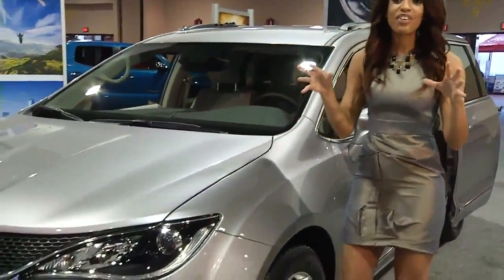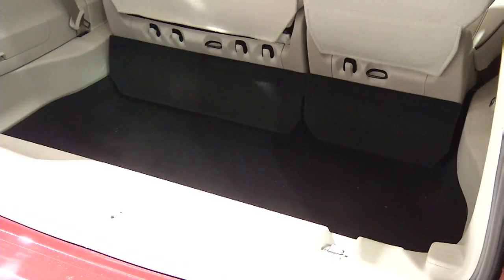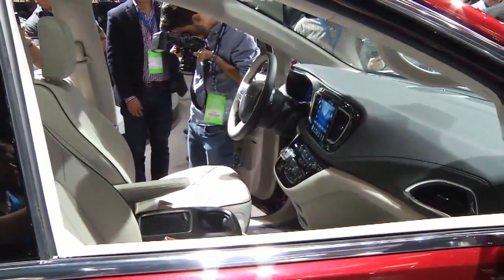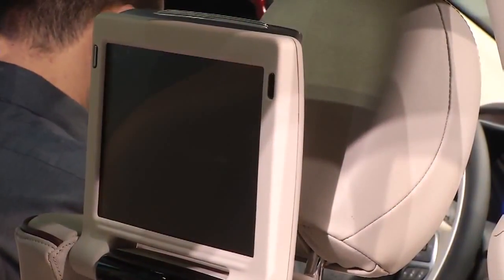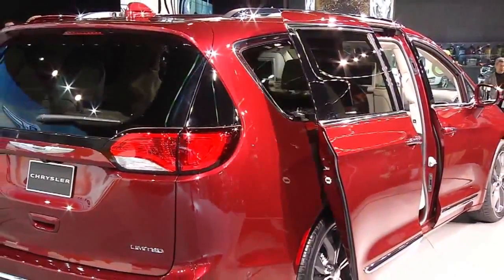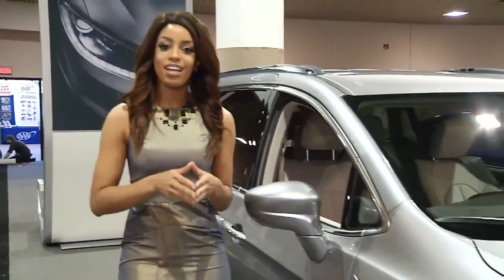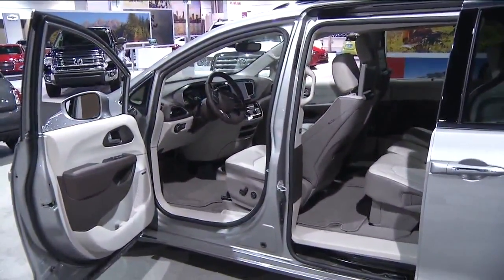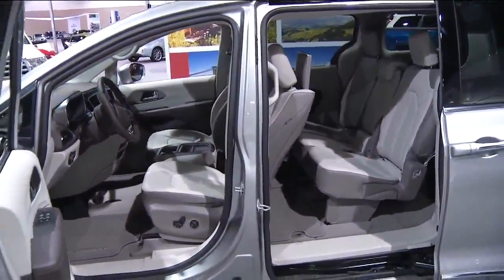Chrysler's new Pacifica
VIDEO: Chrysler unveiled the 2017 Pacifica which redefined the mini-van.